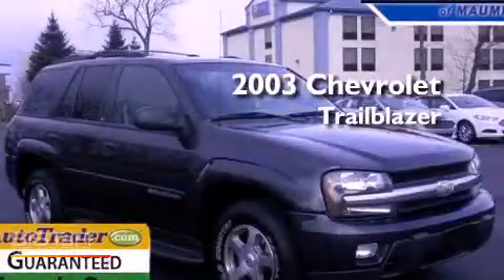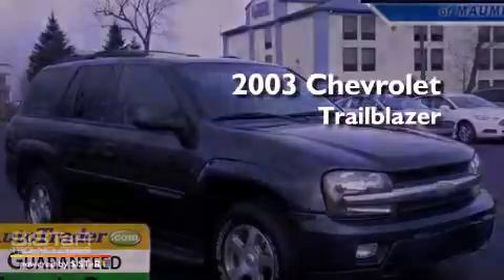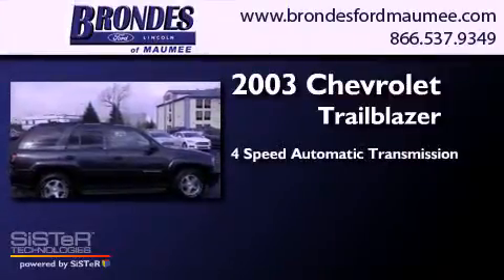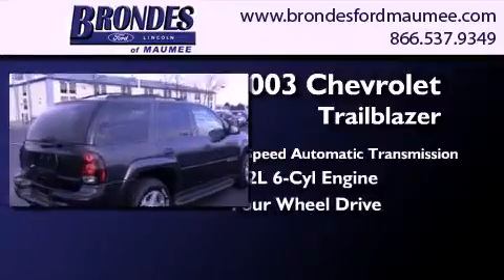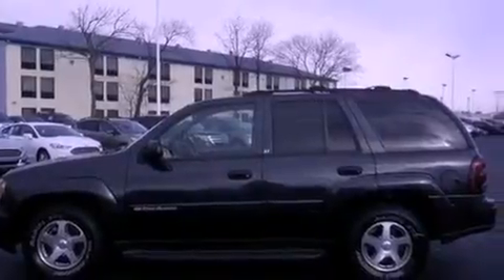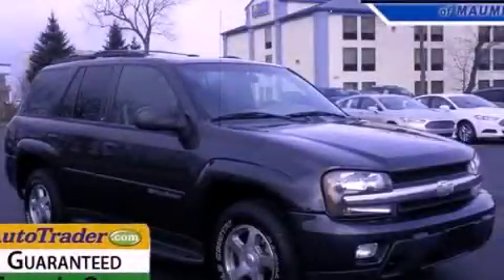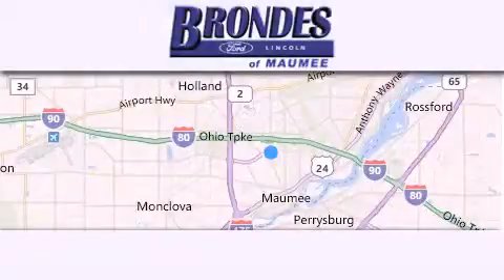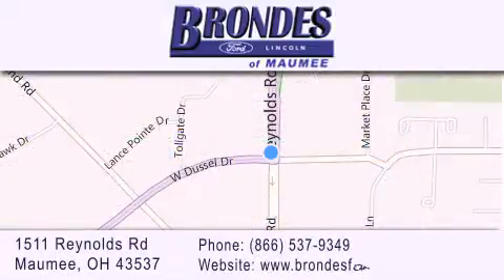2003 Chevrolet TrailBlazer Maumee OH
Year : 2003
 Make : Chevrolet
 Model : TrailBlazer
 Engine : 4.2L 6 cyls
 Trans . : Automatic 4-Speed
 Exterior : Dark Gray Metallic
 Miles : 113,064
 Interior : Dark Pewter w/Premium Cloth Seat Trim
 Stock : FT3335BB

 1511 Reynolds Rd.